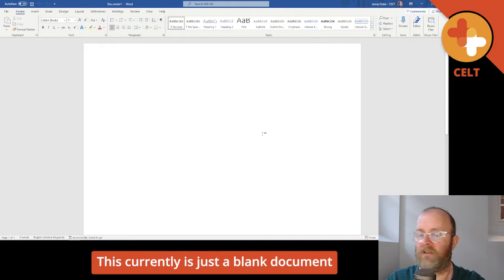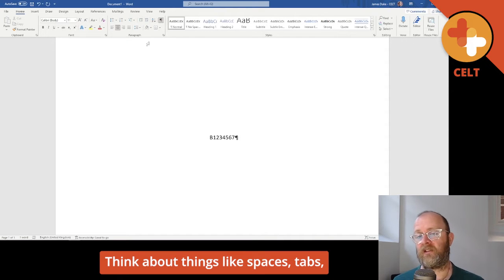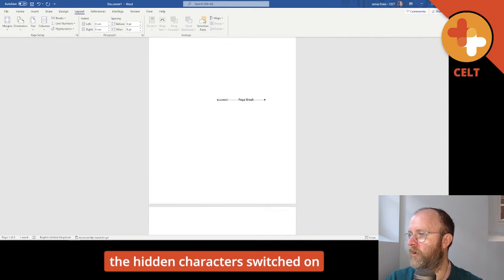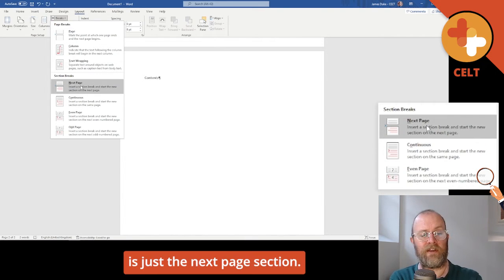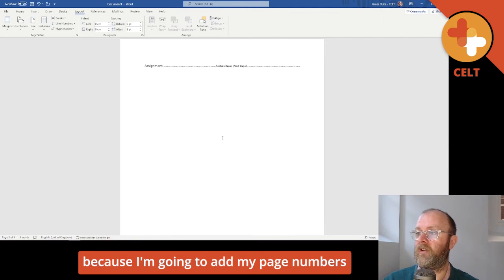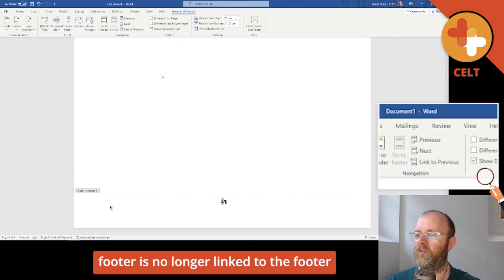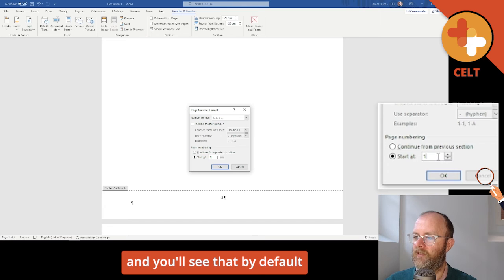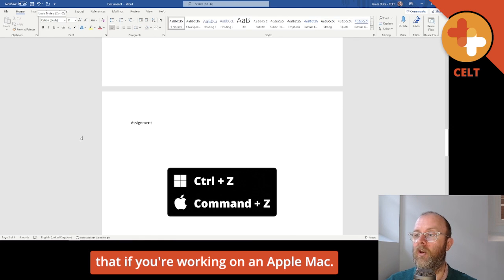Creating a template for academic assignments in Microsoft Word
This tutorial walks you through the process of creating a template document for academic assignments using alignment options, page breaks, section breaks and page numbers